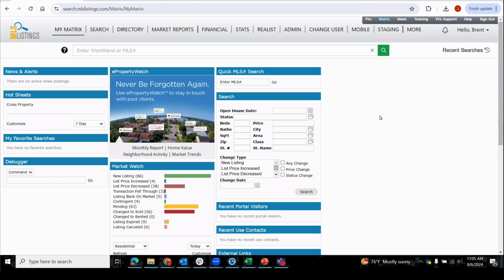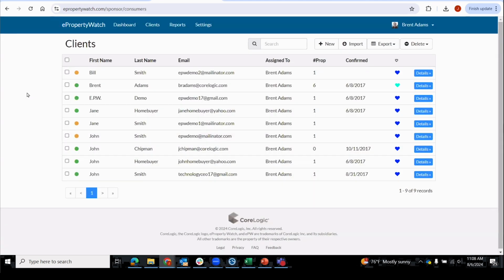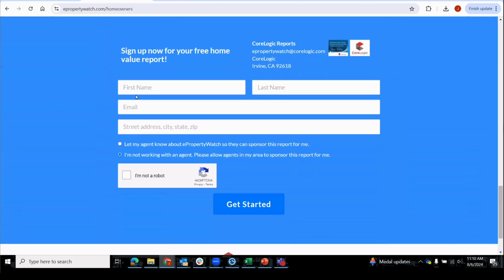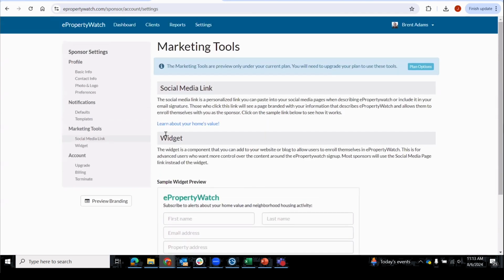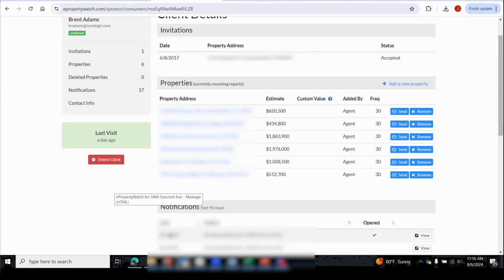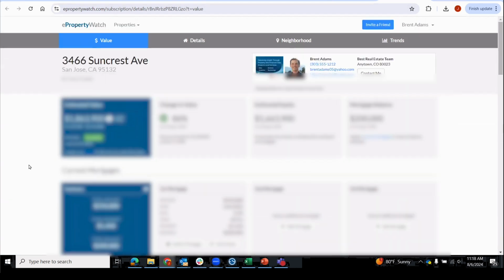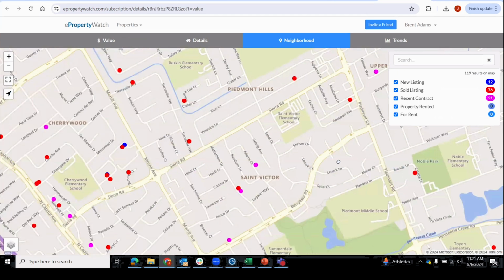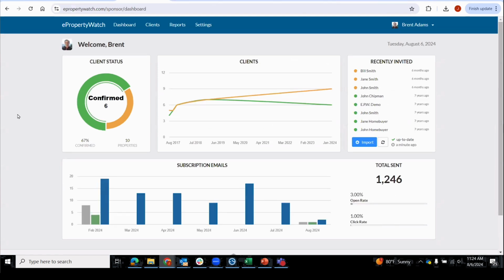MLSListings Vendor Spotlight: CoreLogic & ePropertyWatch (August 2024)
(21:09) Discover how ePropertyWatch can help you monitor your property like a pro.

We invite you to watch our Vendor Spotlight as our guest Brent Adams (Professional, Client Training with CoreLogic) gives you an in-depth look at CoreLogic's popular ePropertyWatch software program.

ePropertyWatch is a tool designed to help homeowners monitor their property’s value and stay informed about neighborhood activity. It provides personalized insights and alerts, including real-time estimates of home value, tracking of home equity growth, and updates on local real estate market trends, such as sales and rentals in the area.